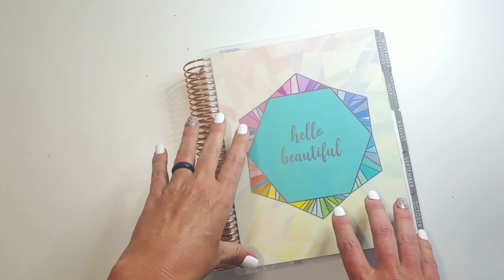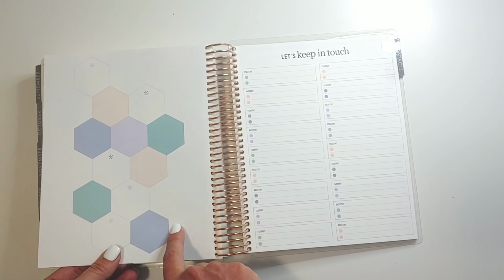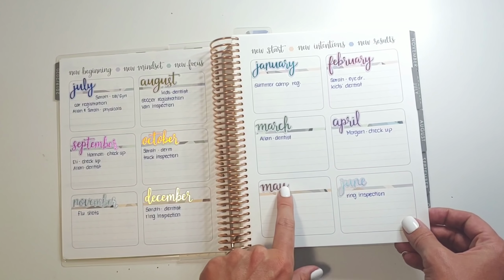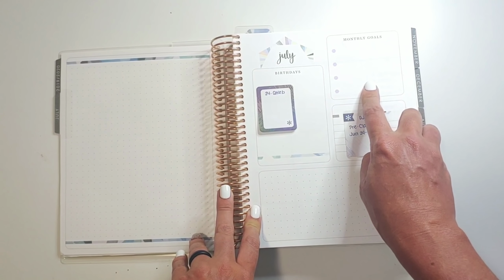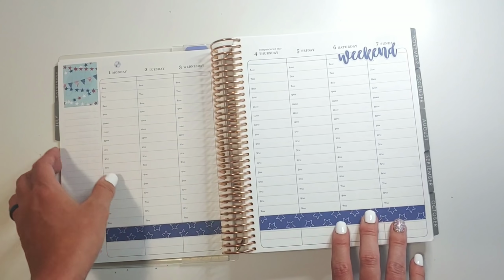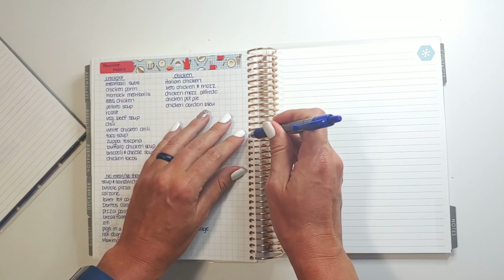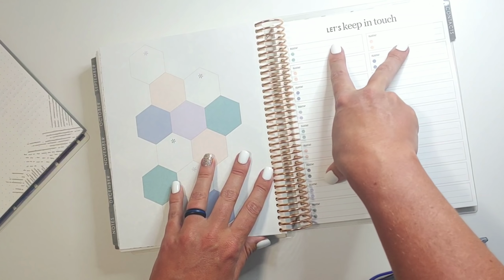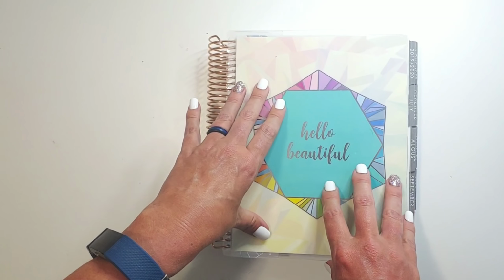2019-2020 Set Up & Move In | Erin Condren Life Planner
Join me as I walk through how I set up my New! Erin Condren Life Planner!